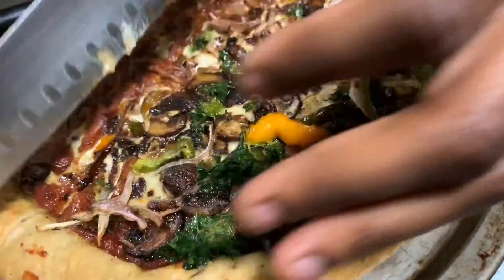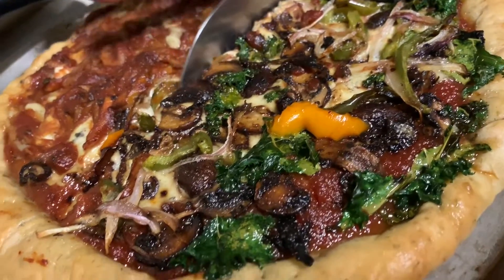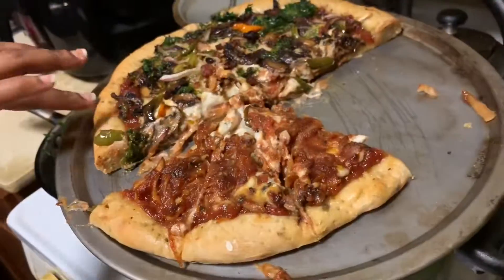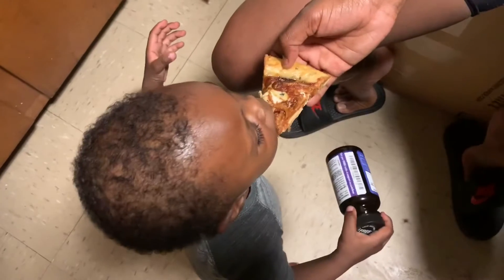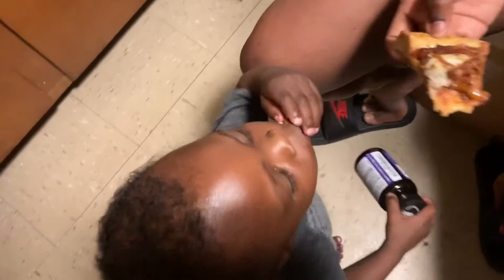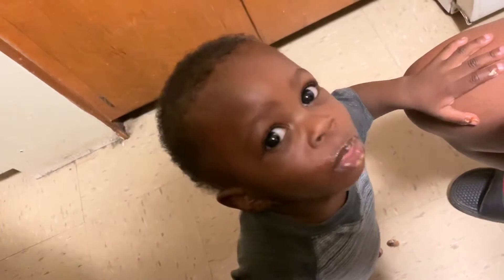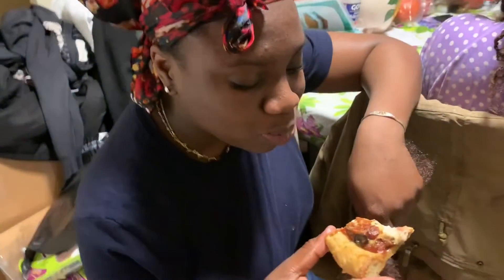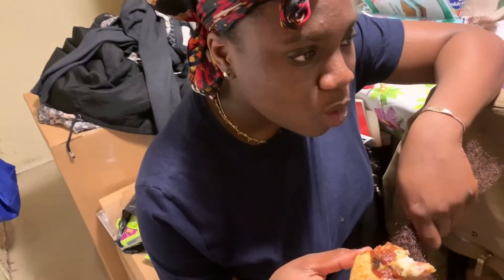Alkaline Electric Pizza plus family review